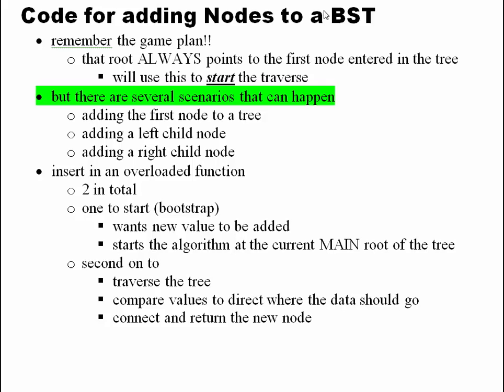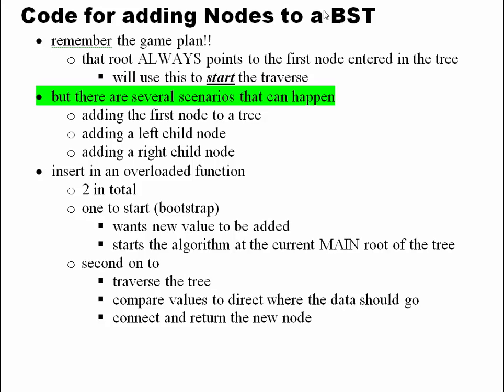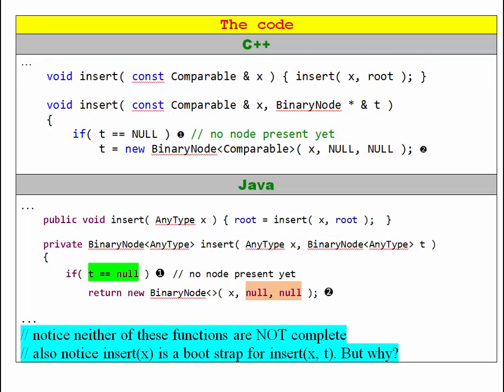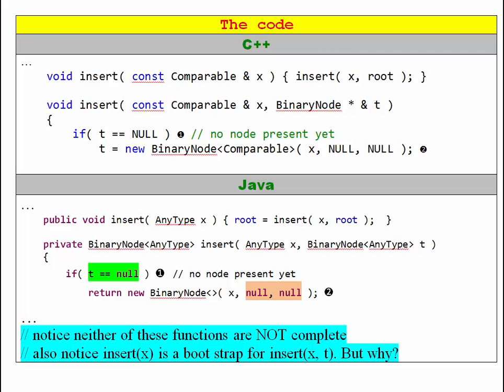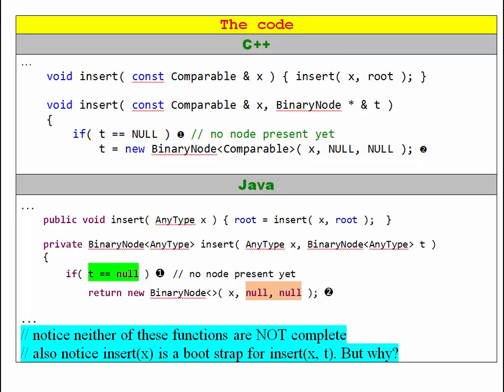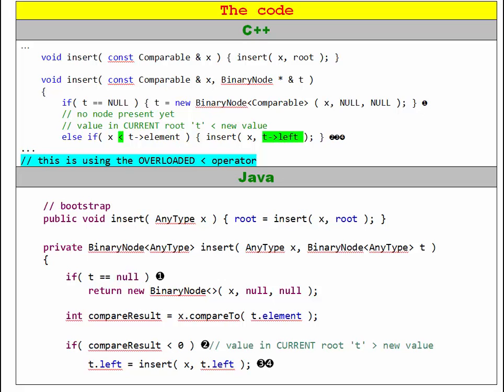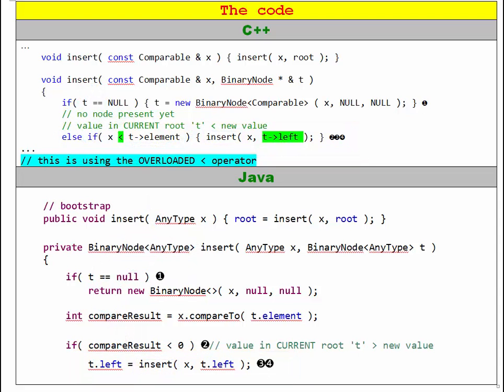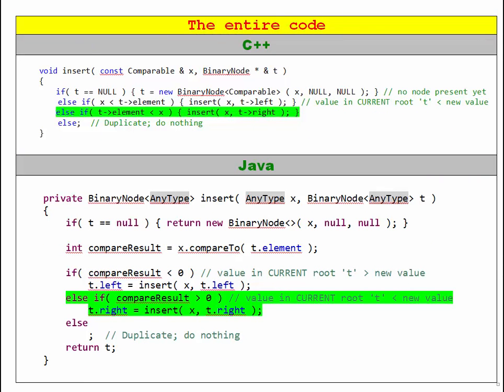7 - Code for adding Nodes to a BST